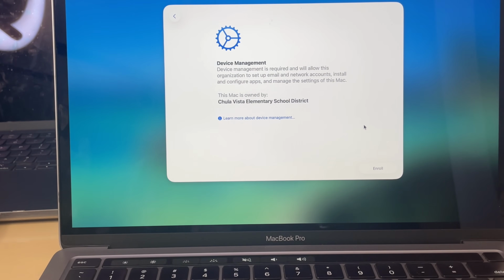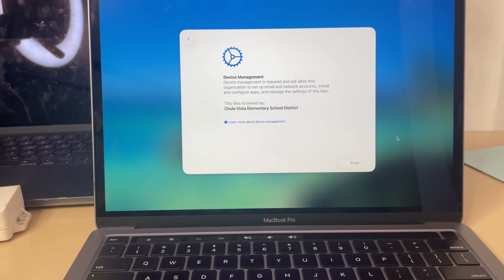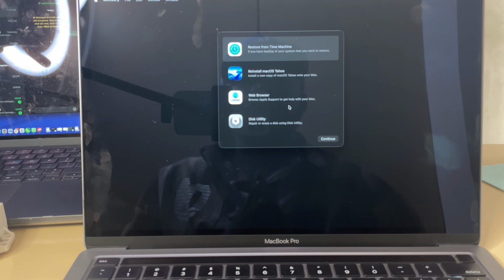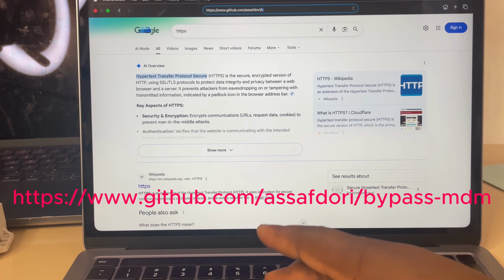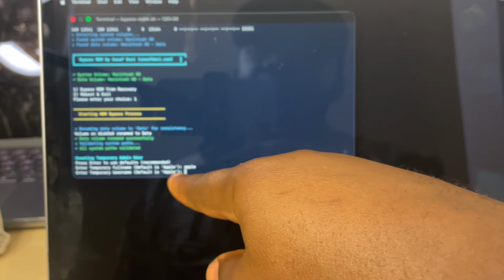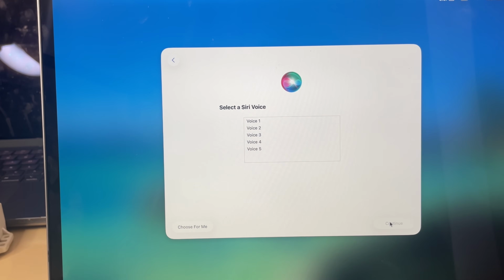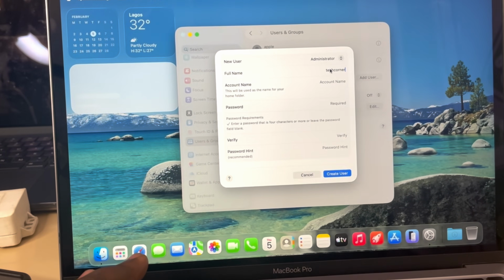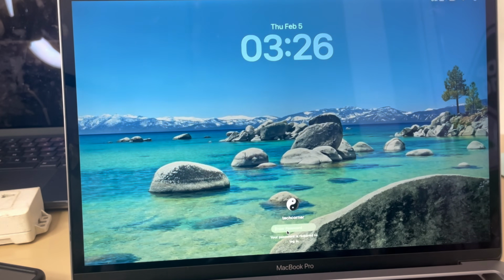BYPASS MDM LOCK ON MACOS TAHOE 26, FOR FREE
Learn how to bypass MDM lock on macOS Tahoe 26 step by step.
This video explains what MDM is, why your Mac is locked, and the methods people are using in 2026 to regain access.

If you’re dealing with an MDM-locked MacBook, this video will help you understand your options before spending money on repairs or replacements.